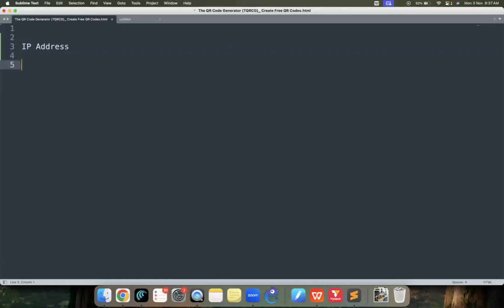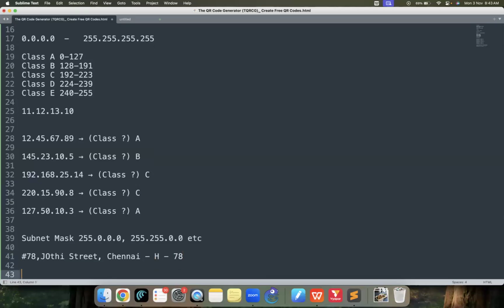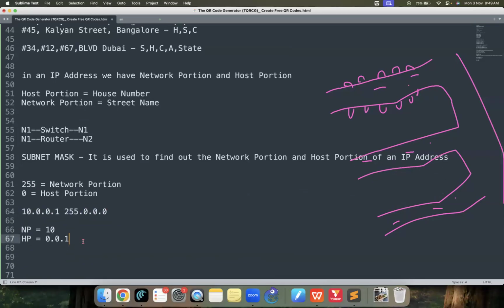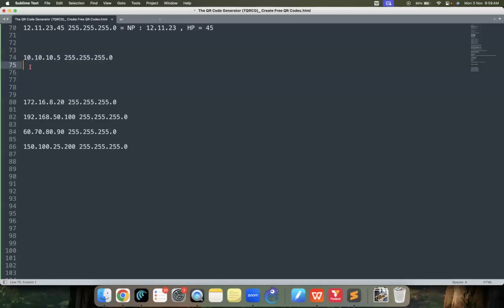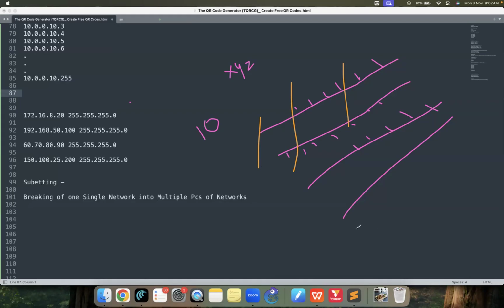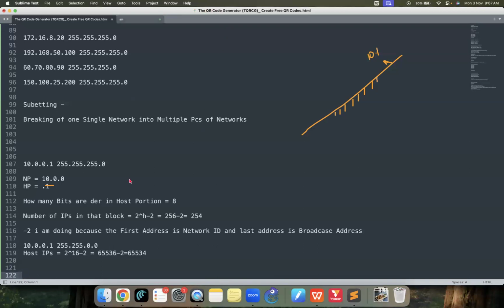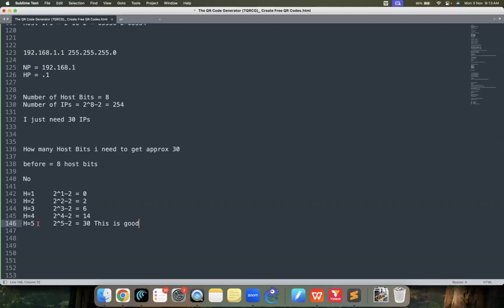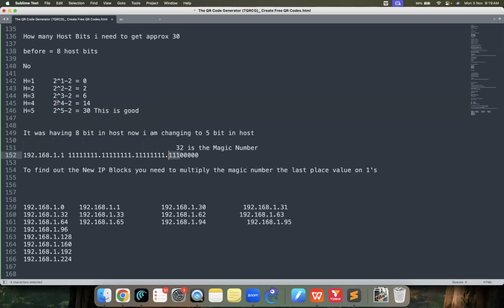Subnetting Made Easy | Simple Explanation in English | CCNA Basics by Vishnu | Network Rhinos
Subnetting can be confusing at first — but not anymore! 😎
In this video, Vishnu from Network Rhinos explains Subnetting in the simplest way possible, using clear English and easy-to-understand examples.

✅ Learn how subnetting actually works
✅ Understand Network and Host portions
✅ Step-by-step method for finding subnet, broadcast, and valid IPs
✅ Perfect for CCNA, Networking Fundamentals, and IT beginners

Whether you’re preparing for CCNA or just want to strengthen your IP addressing skills, this video will make subnetting crystal clear.

📘 About Network Rhinos:
Network Rhinos is India’s leading IT training institute specializing in CCNA, CCNP, AWS, DevOps, and Cybersecurity. Learn complex topics in simple English and boost your IT career.